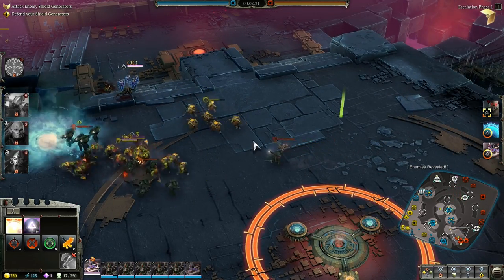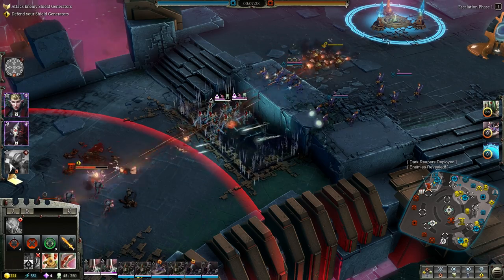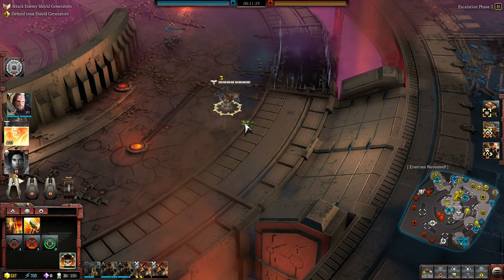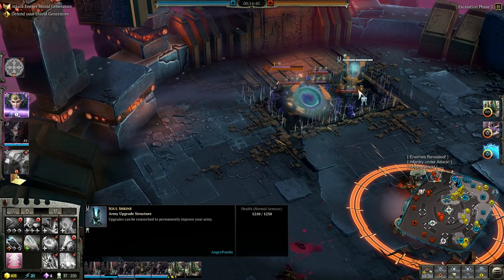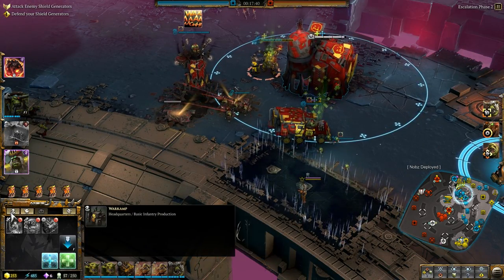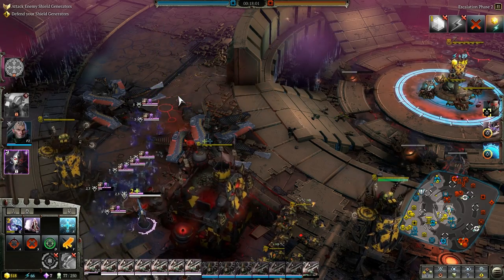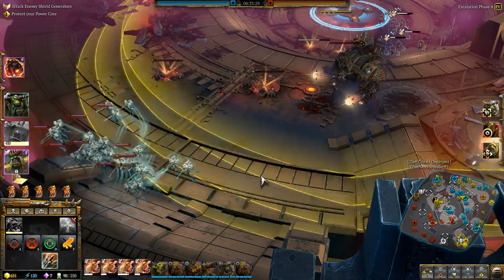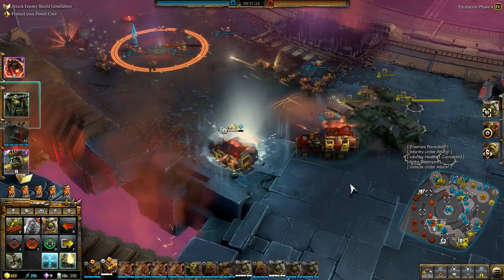Dawn of War III - Multiplayer Analysis: 3v3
Rally your troops for battle in Dawn of War III’s Multiplayer Open Beta!

From April 21-24th, pit colossal armies of Space Marines, Eldar and Orks against your foes in chaotic, over-the-top fights to the finish. To help you prepare for war, Game Director Philippe Boulle and Game Designer Carolina Mastretta highlight the hits and misses of this sprawling 3 vs 3 multiplayer match. For more, read our starter tips here:

Dawn of War III releases on April 27, 2017.